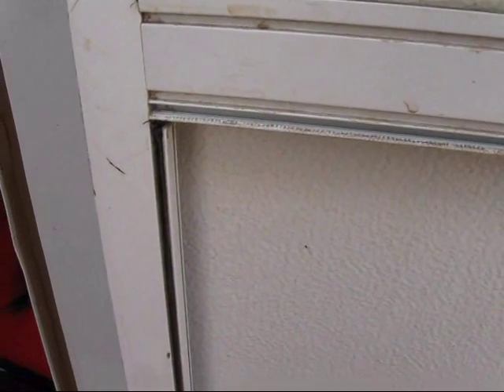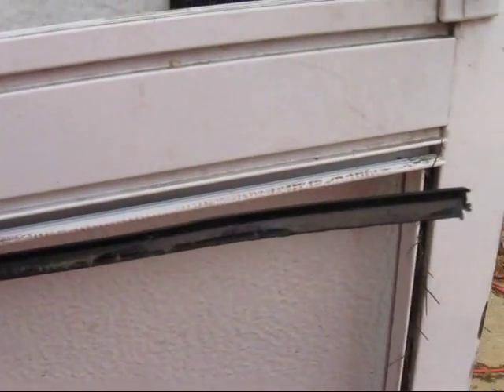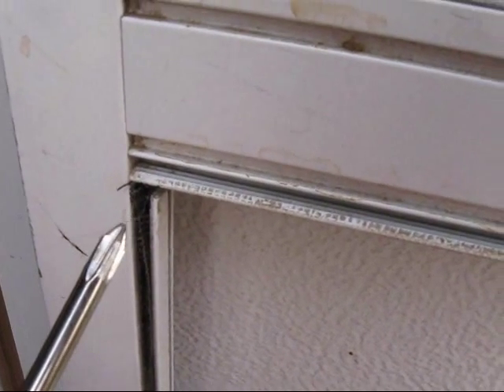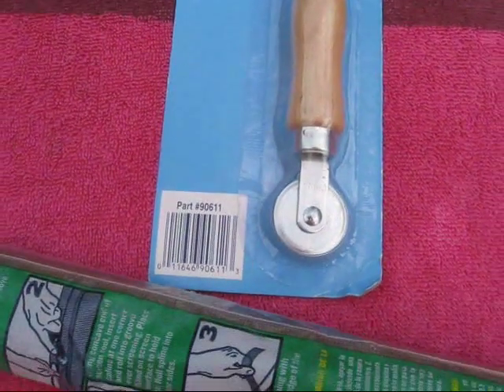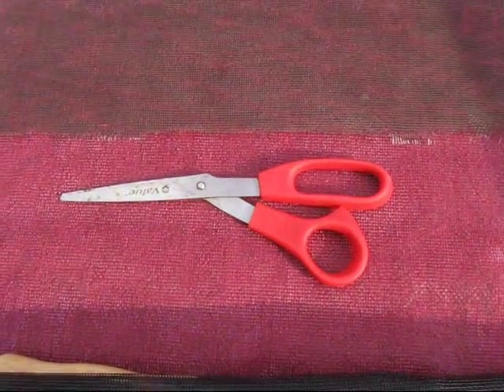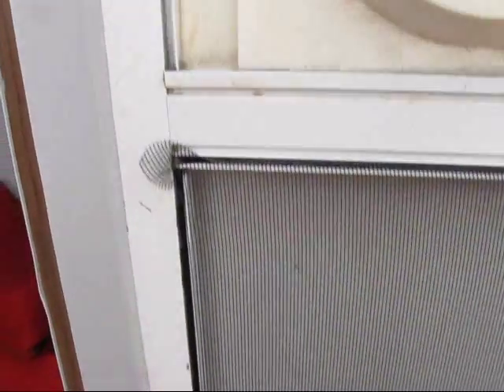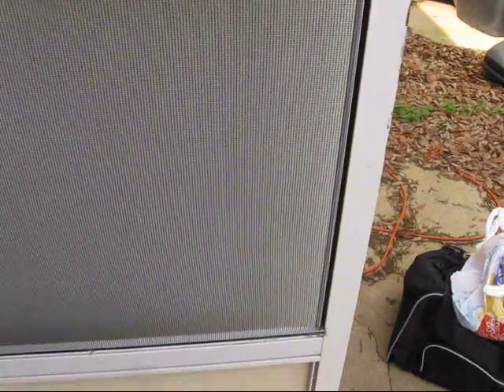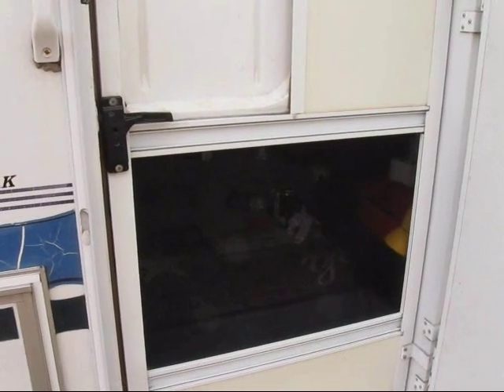Fixing The RV Screen Door.wmv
A DIY project on how to fix a screen door in a motorhome.